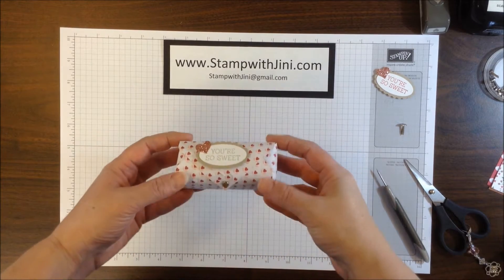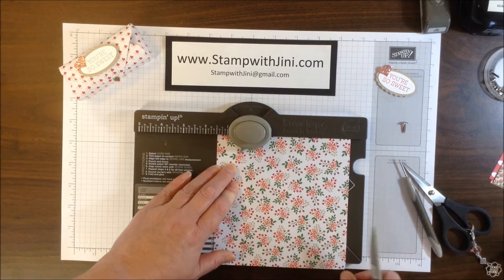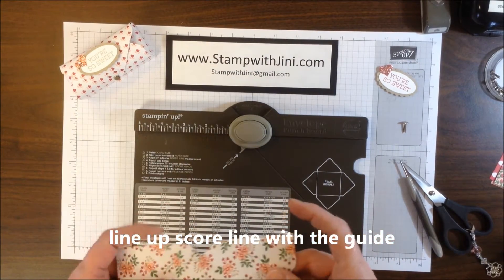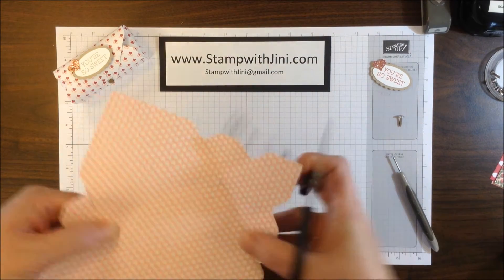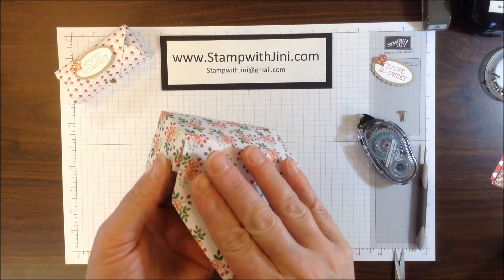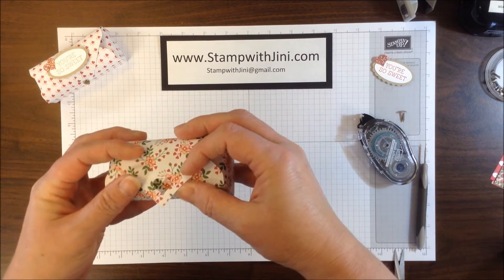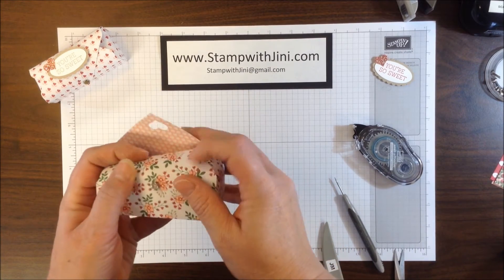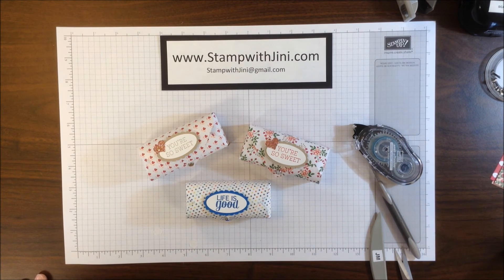Stamp with Jini DOMED TREAT BOX by Jini Merck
Want to learn another way to use the Envelope Punch Board? I’ll show you how you can quickly create these fun domed treat boxes during this video tutorial - The options are endless with the Envelope Punch Board.
Want to learn the basics of the Envelope Punch Board?
For a complete supply list and more information stop by my blog. on January 12, 2016.